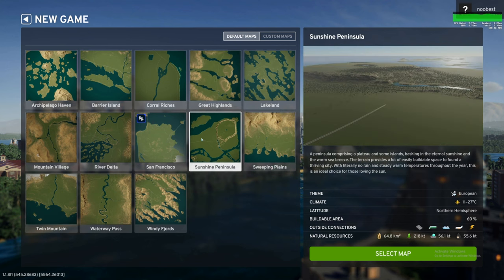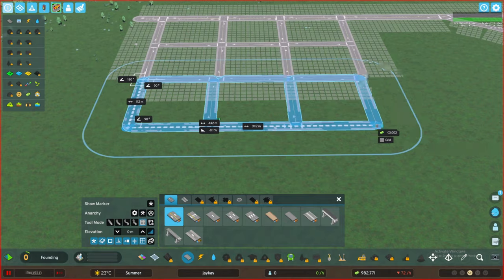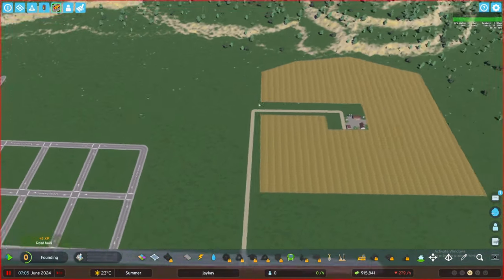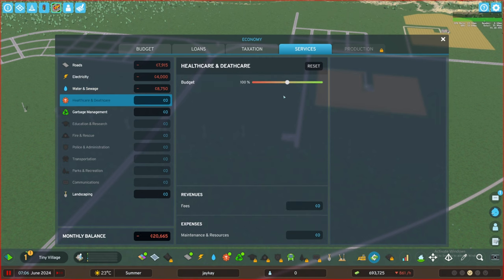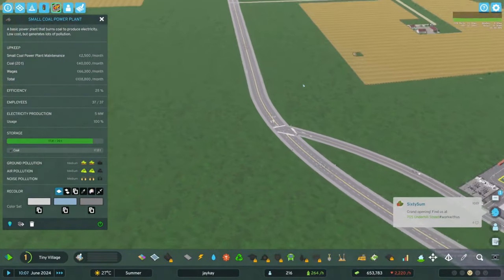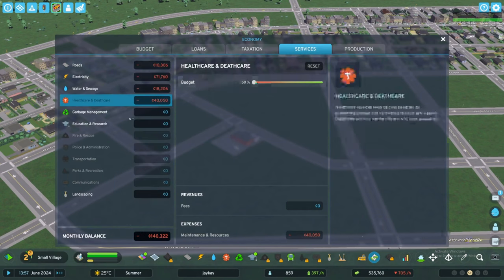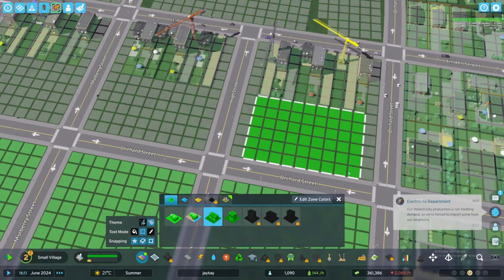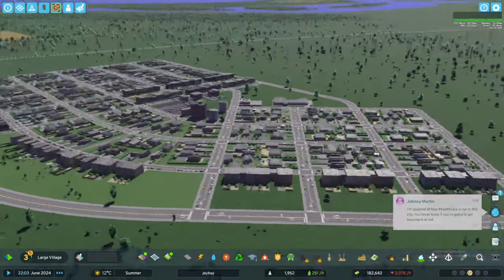How do you start your city? | Beginner Cities Skylines 2 (EP1)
Welcome to JayKay! A new Cities: Skylines 2 Let's Play series.

Music from the GOAT -   @masterplannedmusic